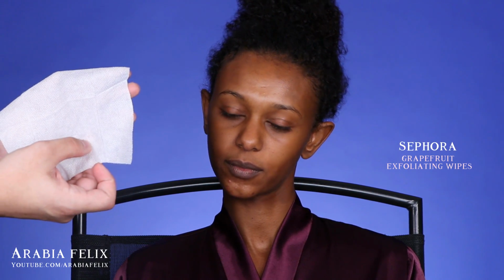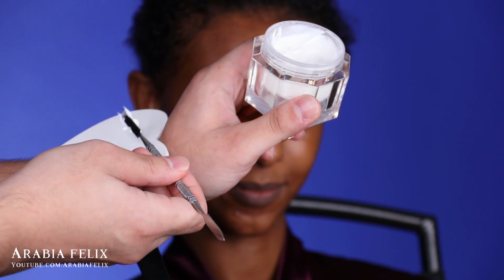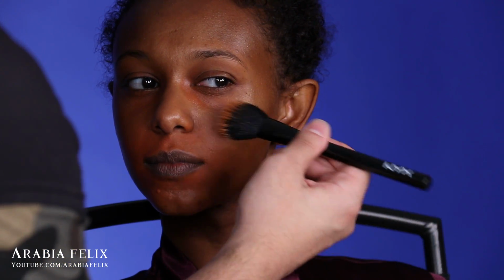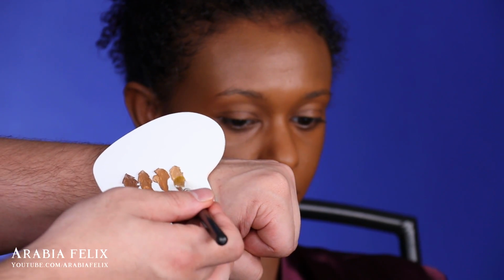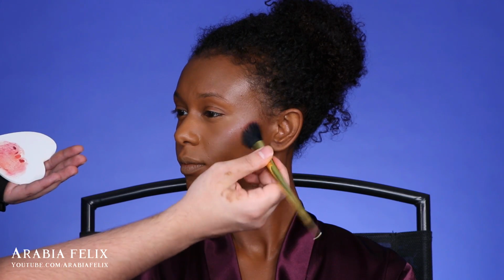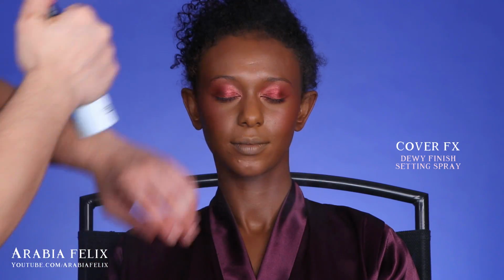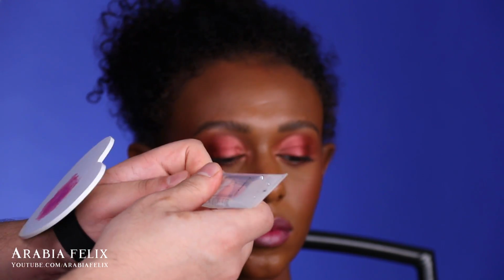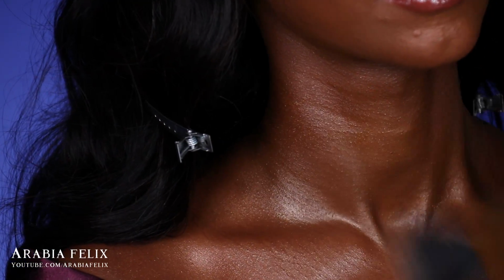How I do Makeup on my Clients | Rosy Tones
How I do Makeup on my Clients: A beauty series dedicated to my Professional Makeup work demonstrated on my clients, professional models, and friends. This week's video is so important to me because it highlights a huge issue that is going on in Sudan right now, and Azza is one of the dearest people that I've ever met in my life and she was kind enough to be part of this series and let me show my work on her gorgeous face! The Soapbrow tutorial will be up later on this week on my Instagram

Makeup & Skin Products Used:

* First Look
- Grapefruit Exfoliating Wipes | Sephora
- Magic Eye Rescue | Charlotte Tilbury
- Magic Cream | Charlotte Tilbury
- Wonderglow | Charlotte Tilbury
- Correct Click Undereye Circles: Orange | Cover FX
- Hollywood Flawless Filter 7 | Charlotte Tilbury
- Magic Foundation 11 + 12 | Charlotte Tilbury
- HD Glamour Creme Palette, Warm 3 | Graftobian
- Studio Finish Concealer NW43 | M.A.C
- Translucent Medium Deep | Laura Mercier
- Ultra HD Blush Palette | Make Up For Ever
 - Mocha Mami | Fenty Beauty
- The Icon Palette | Charlotte Tilbury
- Fire Dancer Chrome Paint Shadow Pot | Tarte Cosmetics
- Bushy Brow Tint Pen: Brownie | Lime Crime
- Bushy Brow Tint Pen: Smokey | Lime Crime
- Port Grimaud Precision Lip Liner | NARS Cosmetics
- Lipglass Clear | MAC Cosmetics
- Lipglass Nicopanda Collection | MAC Cosmetics
- Dewy Finish Setting Spray | Cover FX

*Second Look

- Noir Fairy Lite | House of Lashes
- Broadway Diamond Glow Powder | Artist Couture
- Walk of Shame Lip Liner | Charlotte Tilbury
- Stoned Rose Lipstick| Charlotte Tilbury
- Double Dare Ya Lip Gloss | Lime Crime
- Candlelight Custom Enhancer Drops | Cover FX

Brushes & Accesories

- Luv Raw Palette White | Paw Palette
- Stainless Steel Mixing Palette & Spatula | Morphe
- Foundation Brush #2 | Lancome
- Pro Dual Fiber Brush | NYX Professional Makeup
- Shadow Brush EX2 | K7L
- Shader Brush 242 | M.A.C
- Pro Black Makeup Sponge | Beautyblender
- Pointed Foundation Brush | Real Techniques
- Makeup Brush 4ss | Inglot
- Powder Contour Brush #2 | Kat Von D
- Makeup Brush 135 | M.A.C
- Shadow Brush EX9 | K7L
- Shadow Brush EX6 | K7L
- Pro Shading Brush | NYX Professional Makeup
- Angled Blending Brush | Coastal Scents
- Shadow Brush EX4 | K7L
- 221 Mini Tapered Blending Brush | M.A.C